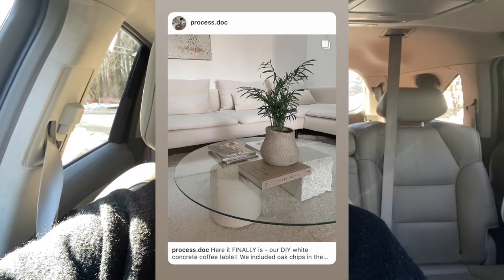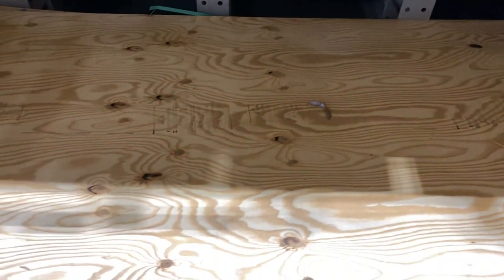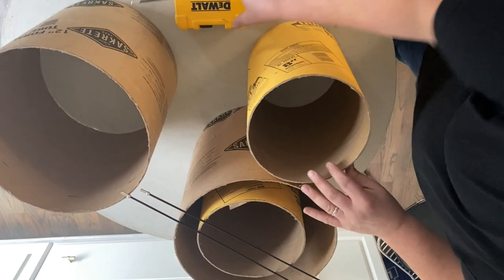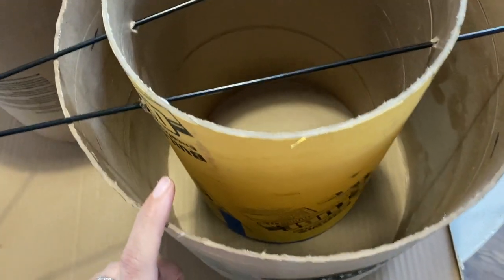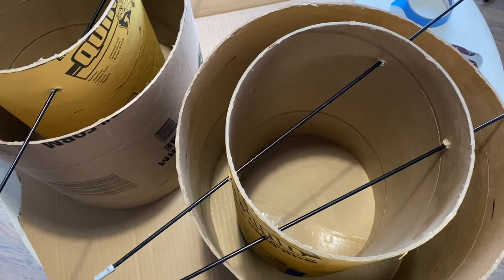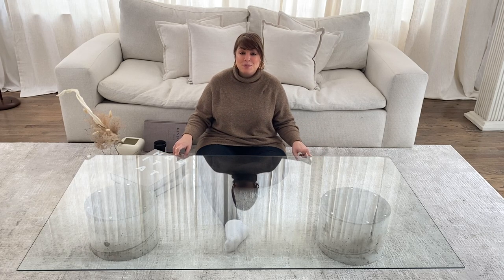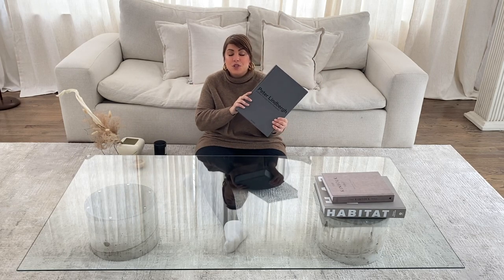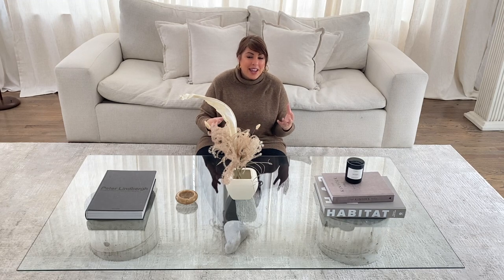HOW-TO make a MODULAR TABLE / Clean MINIMAL Design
In this video, I show you easy steps to make your own modular table using mortar mix, water and a tube form. Make sure you don't scrub through and catch all the important little parts such as measuring and adding the 2nd mold to help lighten the concrete shape so as not to create a massive solid concrete weight. The idea is to keep the forms light and use as little concrete as possible and so the 2nd form was used just for that.

I purchased the glass at a local glass shop however, you can easily pick up glass at any hardware store such as Home Depot or Loewes, Ace, etc..you can even save a penny and visit a thrift store and look for an old glass table and use the glass from it!

If you enjoyed this video, please support it by hitting a like on it and share it if you feel someone else would be inspired by it.

If you decide to recreate your own, please share your process with me on Instagram, I'd love to see all of your wonderful creations! I can be found here: